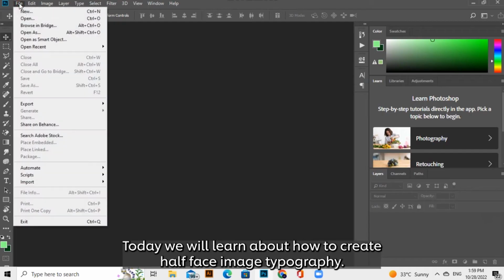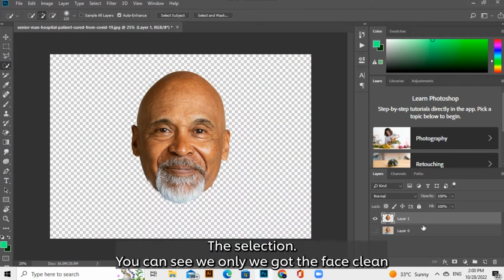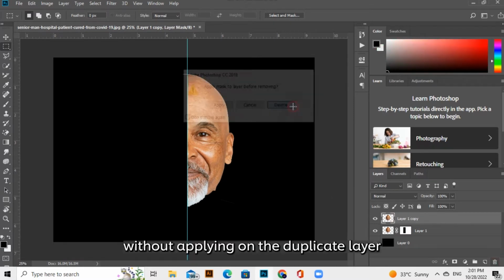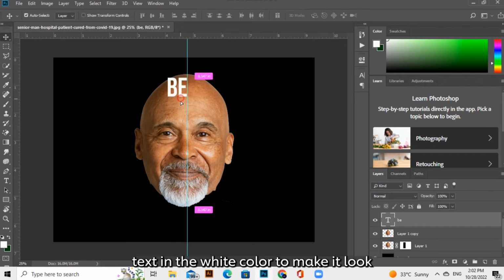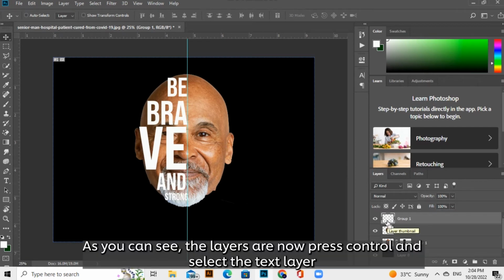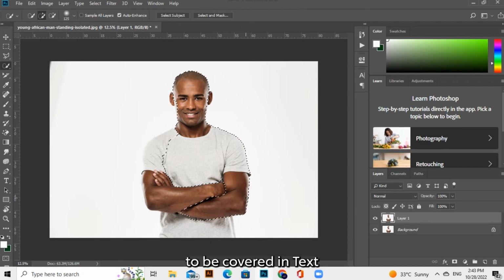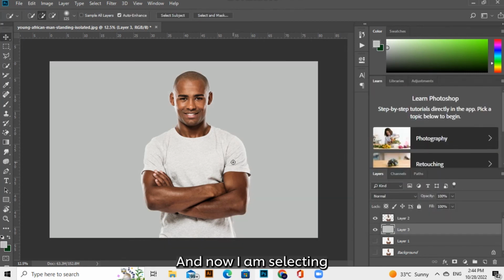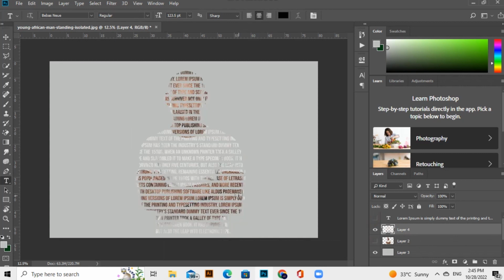Transforming an Image Into Text | Half Face Typography | Adobe Photoshop Tutorial | Text Portrait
Hi,
 People wants to know about Transforming an Image Into Text , Half Face Typography , Adobe Photoshop Tutorial , Text Portrait

1. Transforming an Image Into Text
2. Half Face Typography
3. Adobe Photoshop Tutorial
4. Text Portrait
5. typography effects in photoshop
6. typography transforming effect in photoshop
7.text portrait effect in adobe photoshop
8. Text portrait effect in photoshop
9. Text portrait effect in photoshop full tutorial
10. photoshop me kaise typography effects